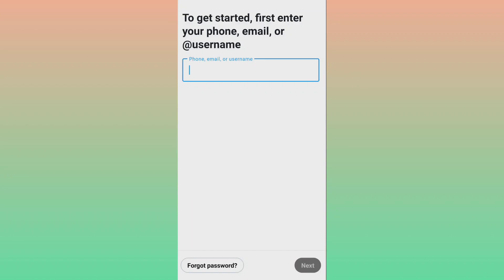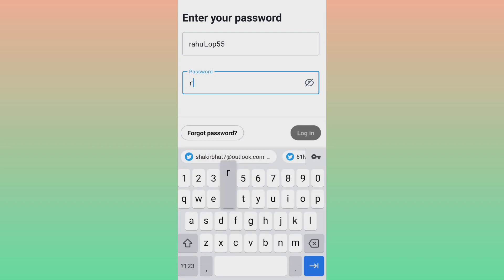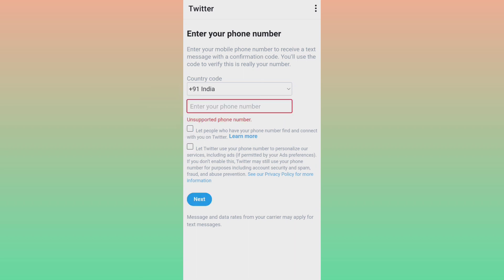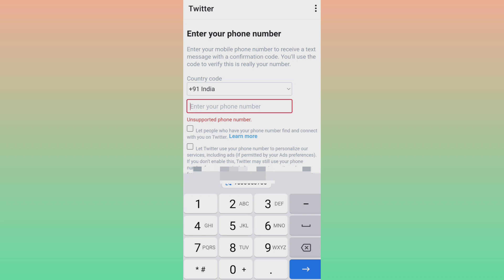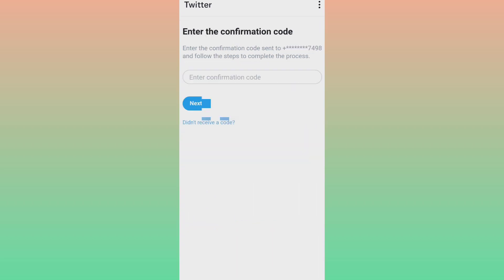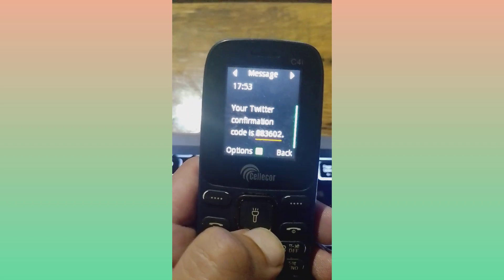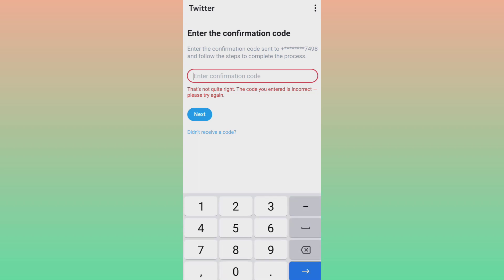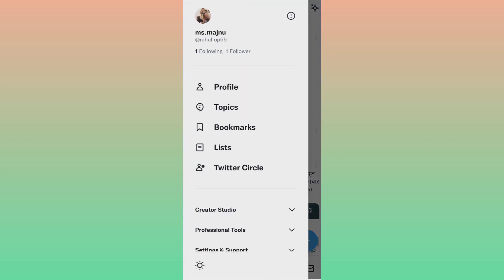Twitter unsupported phone number problem fix / Fix twitter unsupported phone number problem / part3